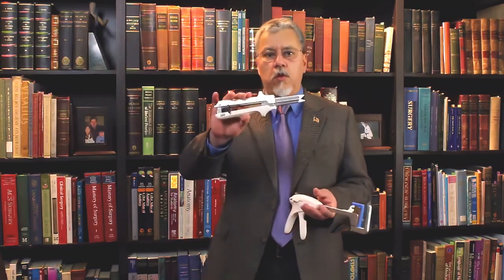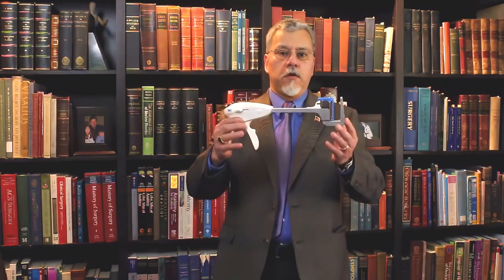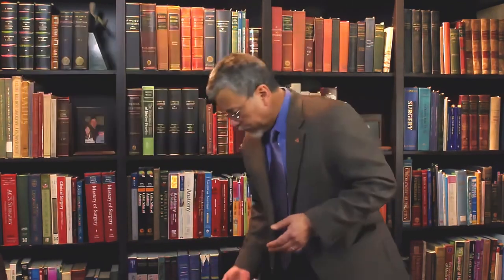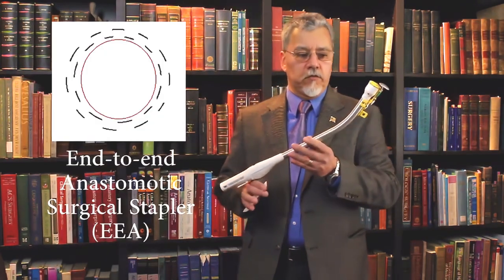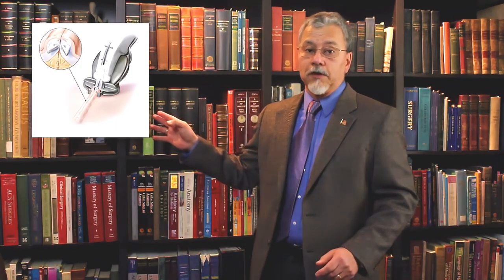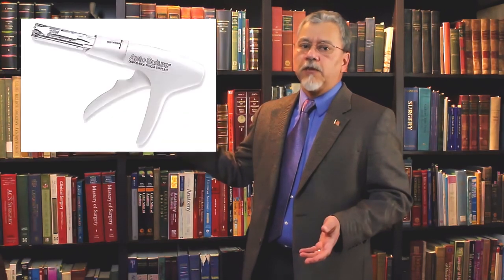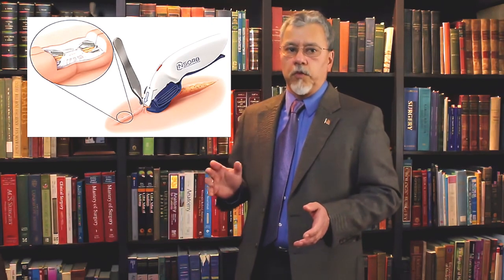History of Surgical Stapling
A short history of Surgical Staplers and the pioneers that developed these instruments. This video also describes the different types of surgical staplers and demonstrates their use. Published initially in 2014.